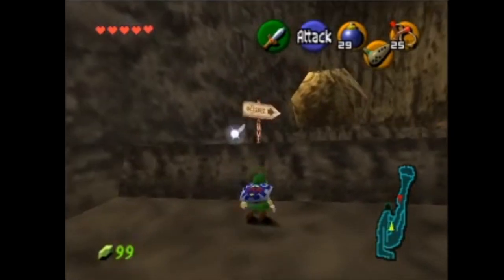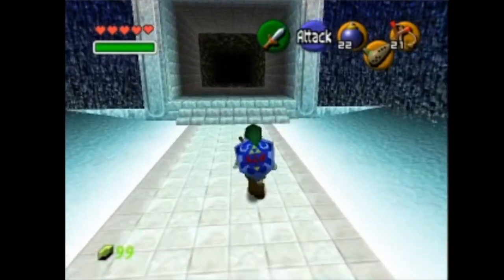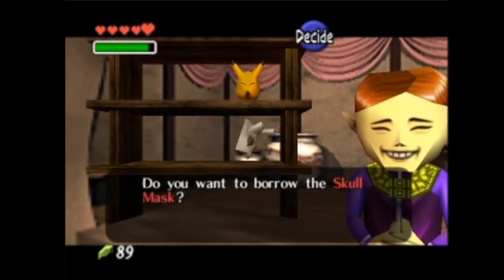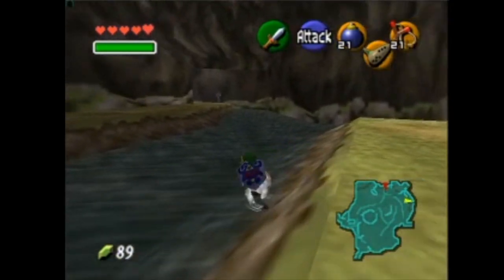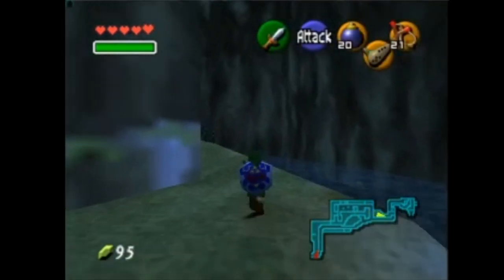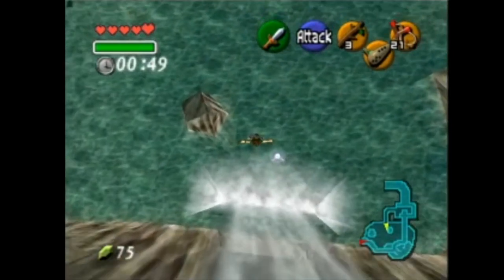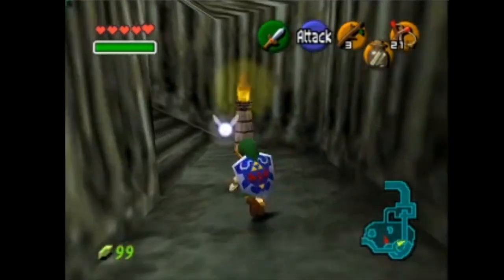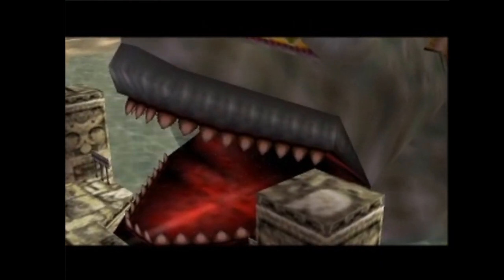LoZ: Ocarina of Time - 5 - Retropiece Theatre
Getting some magic!

Opening: "Autumn" by Vivaldi